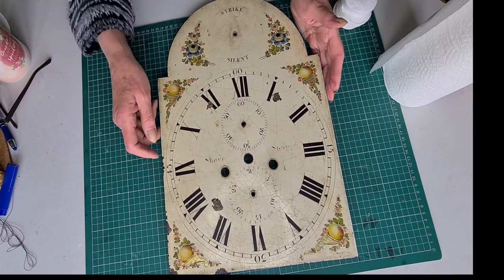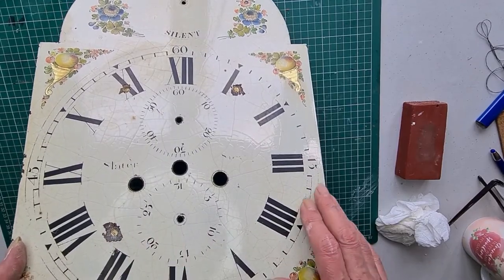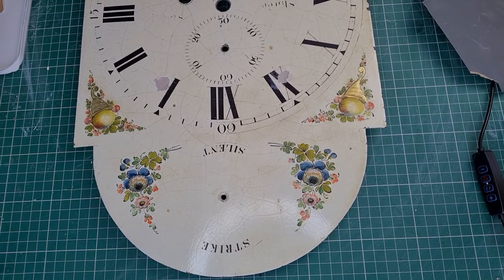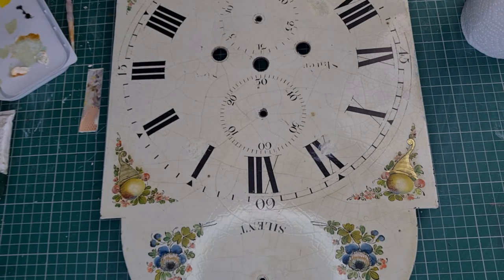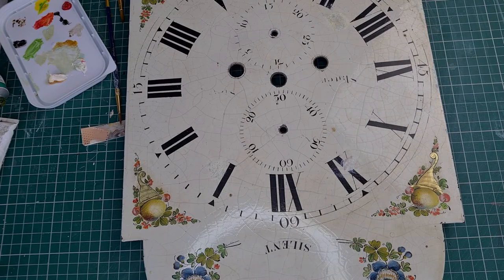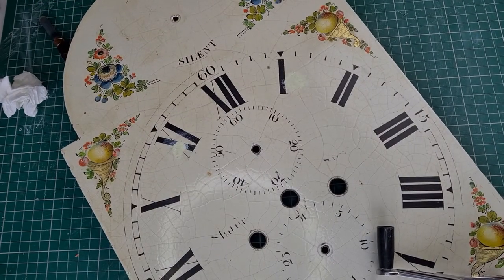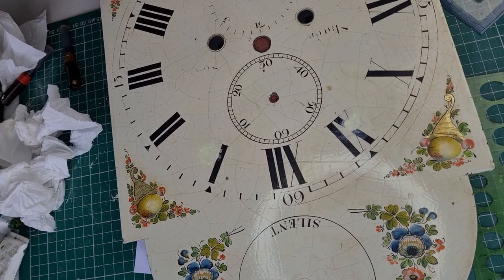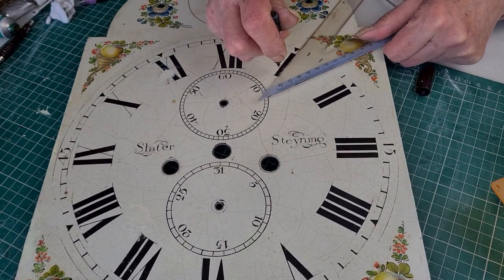Restoring a longcase / tallcase dial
Showing the process for a sympathetic restoration of this clock dial.
Tools and materials used:
Household ammonia
burnishing cream/polish
Cotton buds
cotton wool pads
Fast dry oil paints:
raw umber
white
paynes grey
hookers green
yellow ochre
rose madder
Large bow compass
small compass
refillable technical pens:
.18mm
.25mm
.50mm
Winsor Newton Shellac ink
Various oval/circle templates
White shellac varnish
propelling pencil
artists turpentine
car body filler